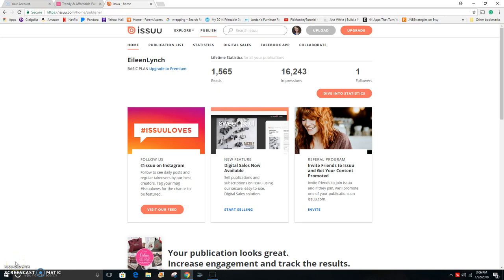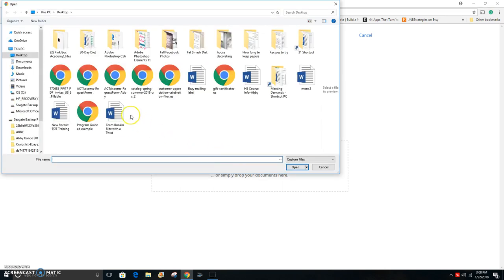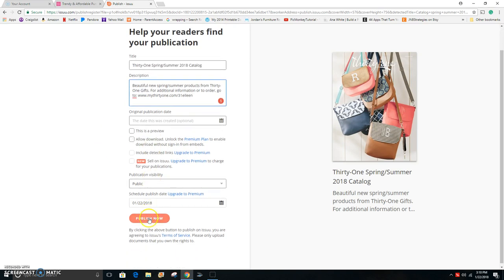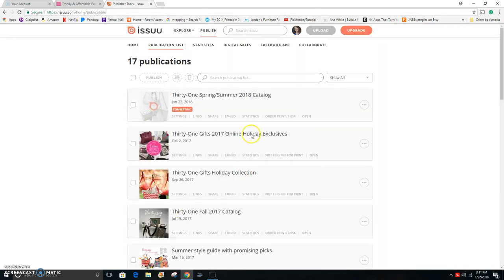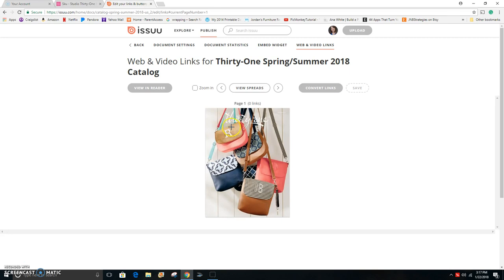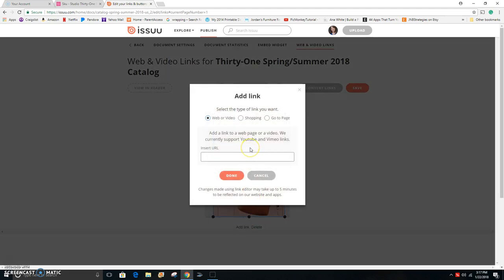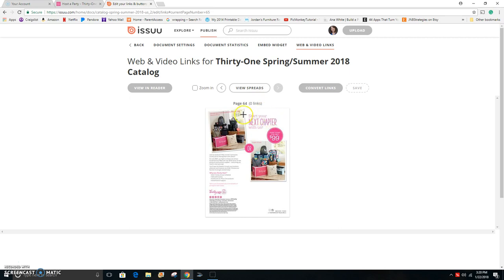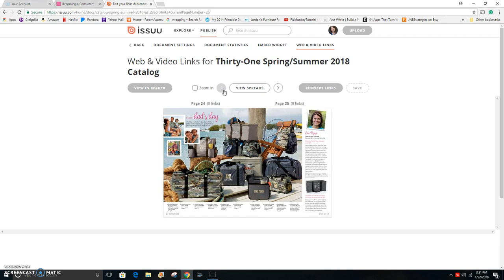How to Create Your Own Issuu